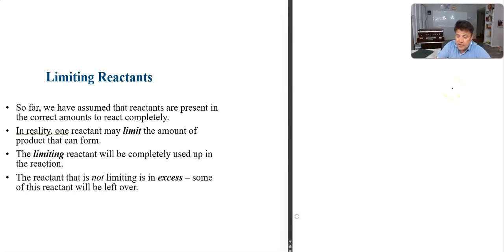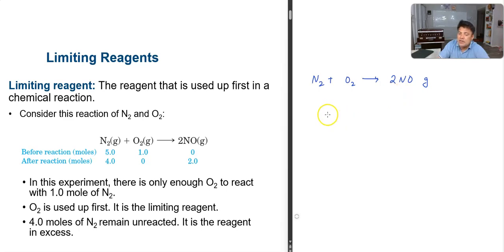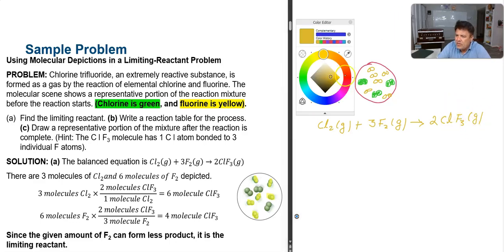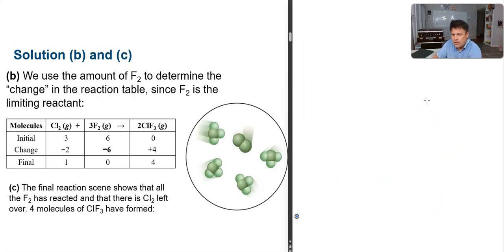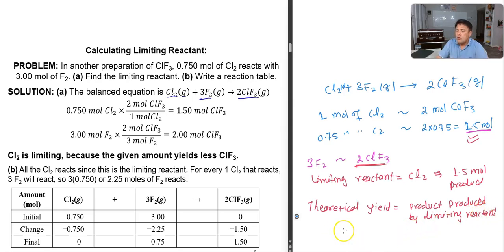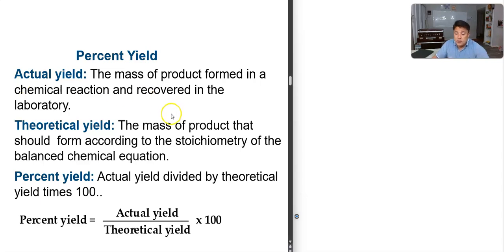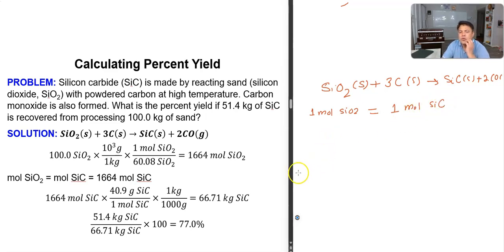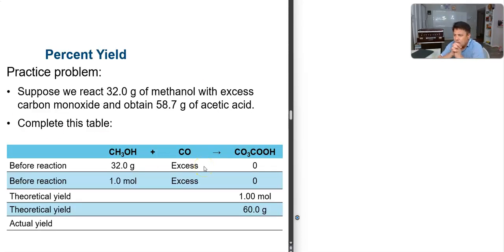Week8 Day2 Video1 Limiting reagent and theoretical yield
Limiting Reactant and theoretical yield